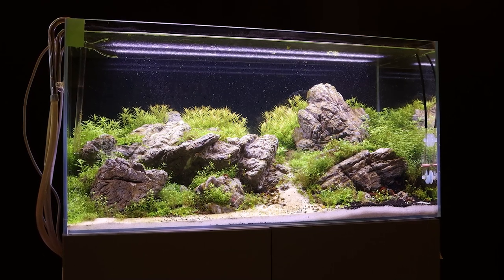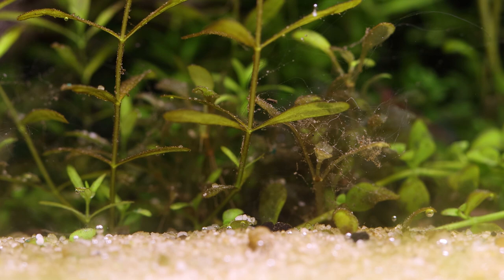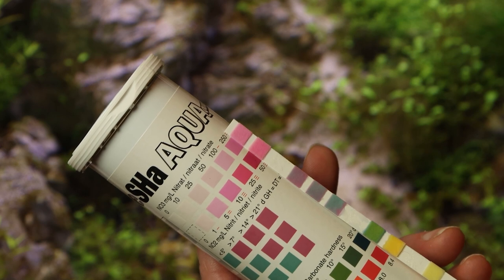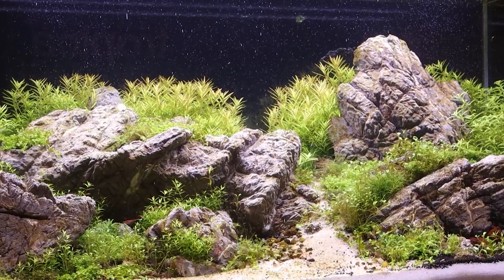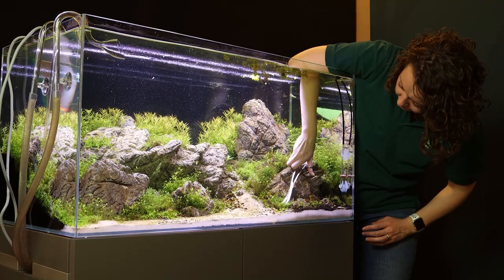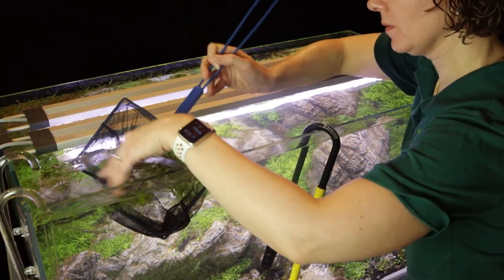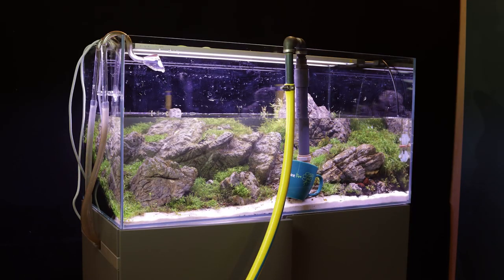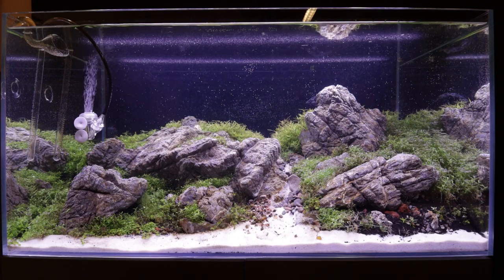Brazilian style Aquascape | How to trim, fertilize and do water changes | 30 days after planting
In this episode we'll go through the steps required to develop a healthy brazilianstyle aquascape. We'll talk about trimming techniques, fertilization, water change and many more.

If you missed the set up of the tank you can find the highlighted video